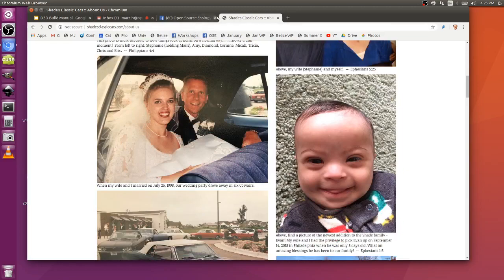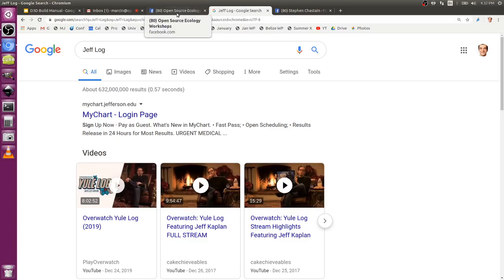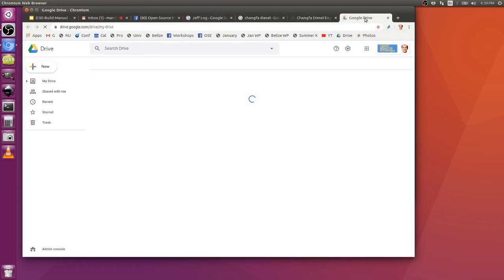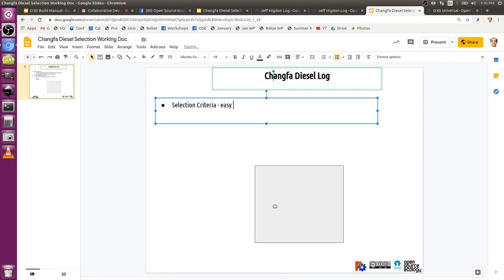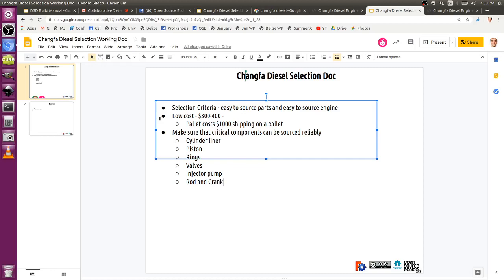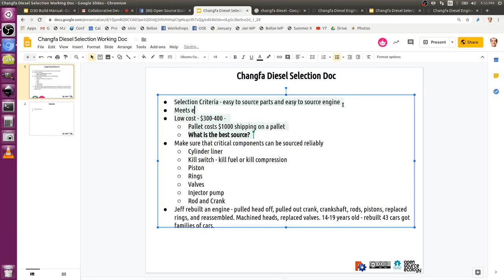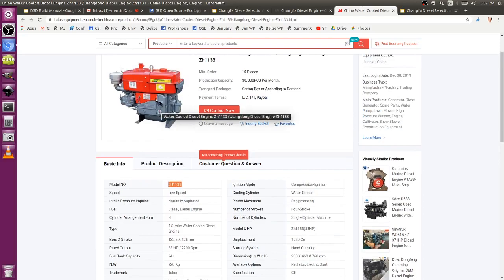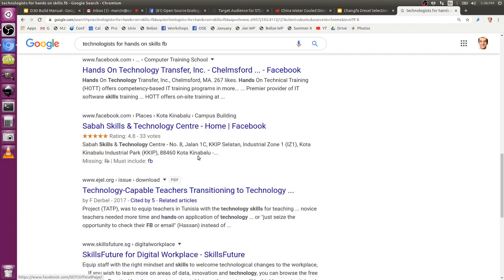Meet Jeff Higdon - Heavy Machines Instructor at the Summer of Extreme Design-Build